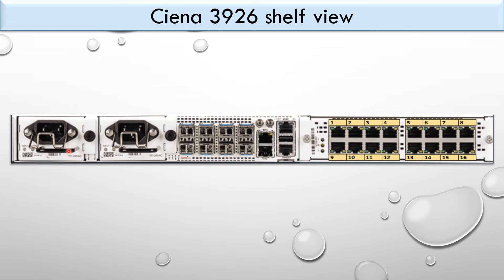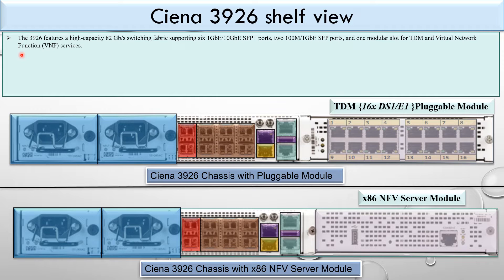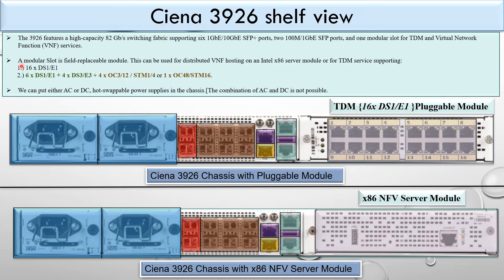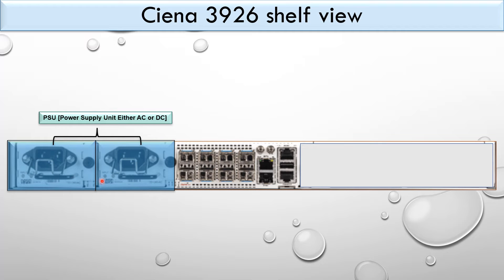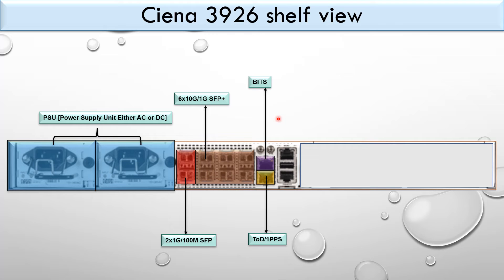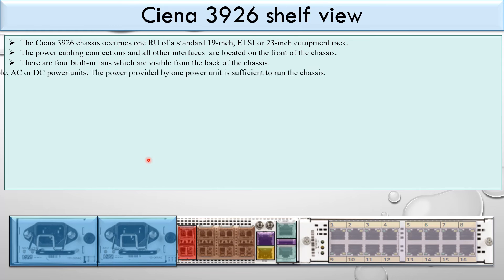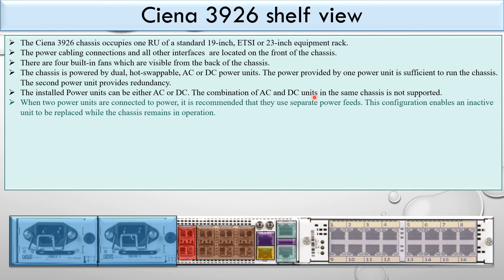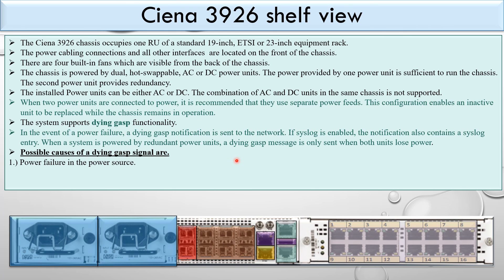Shelf View of Ciena 3926 [Routing And Switching Platform {Ciena 3000 Family} ]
This Video describes about shelf view of Ciena 3926 and its features .

Ciena’s 3926 Platform is a compact, smart CPE that delivers 10 Gb/s service delivery of IP and Ethernet with ultimate flexibility for modular, add-on network functions of business or mobile back-haul services.